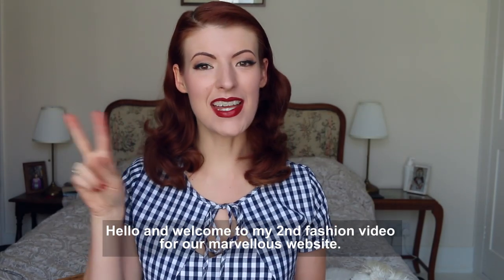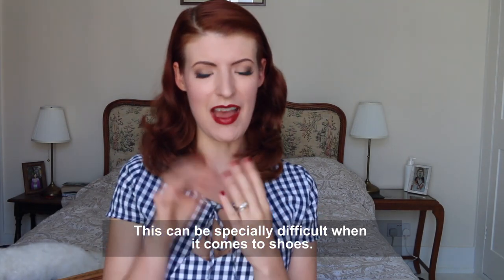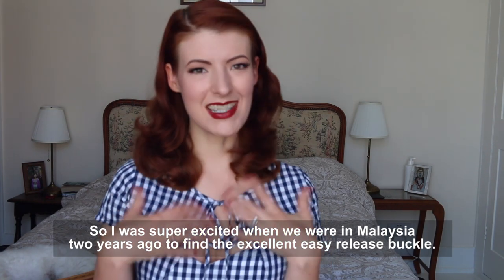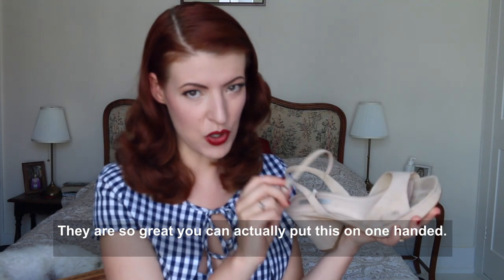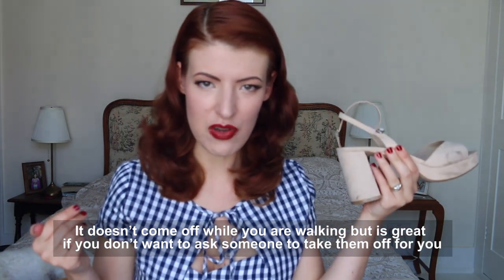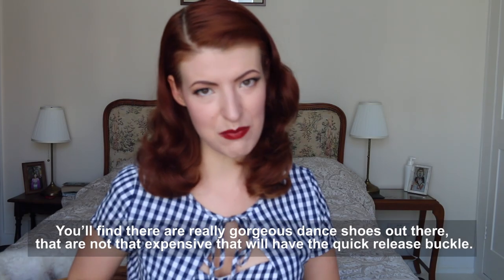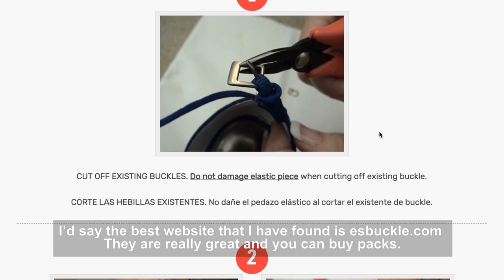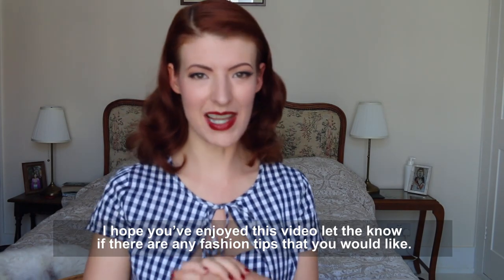Easy Release Shoe Buckles / Disability Fashion Tips with Jessica Kellgren-Fozard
In this video Jess shows us how to make a shoe buckle release easily - great for people with limited mobility or hand dexterity.